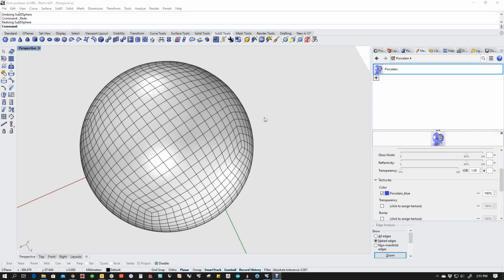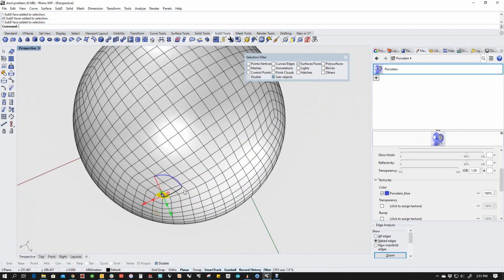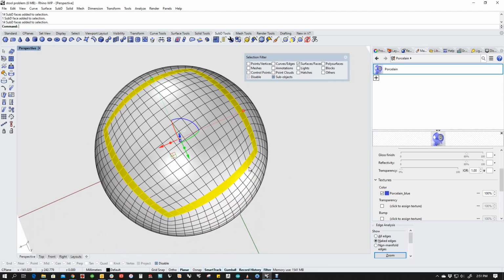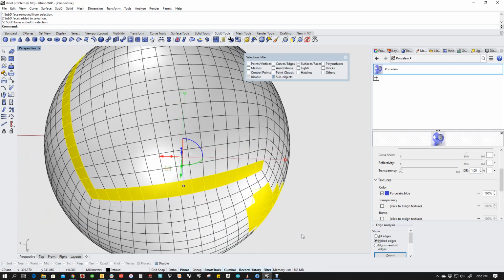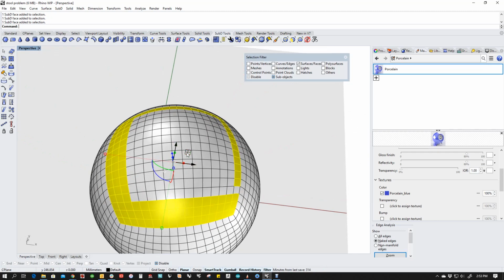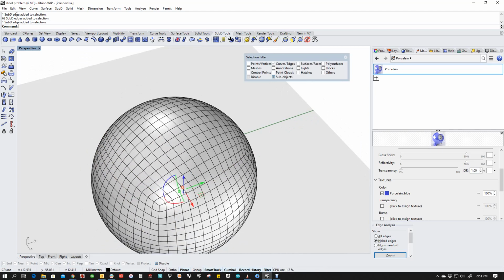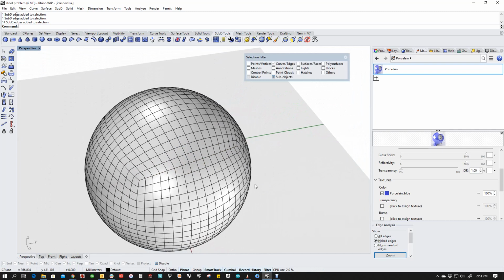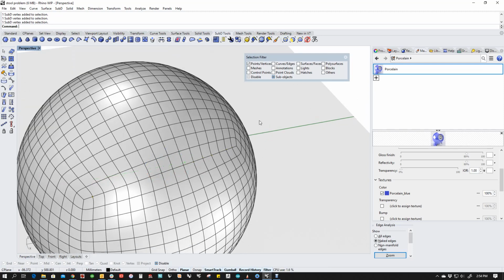Watch the New SubD Picking Tricks in Rhino 7 WIP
Take peek at this quick demo on some of the picking tricks for edges faces and vertices.